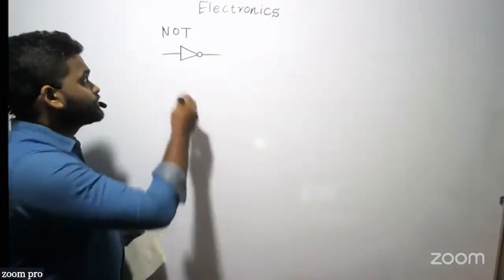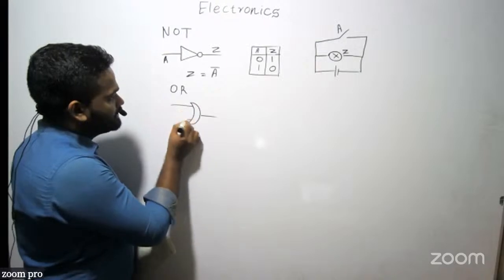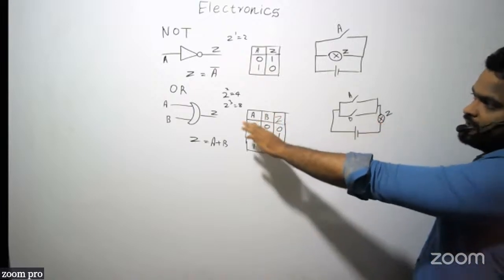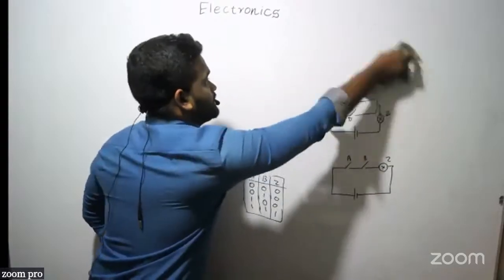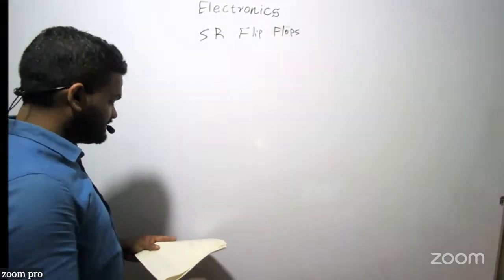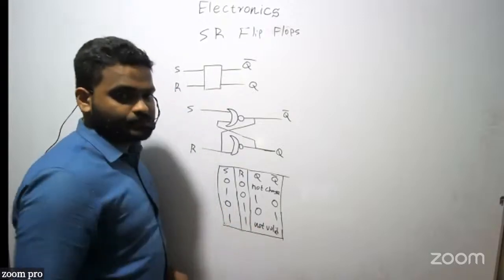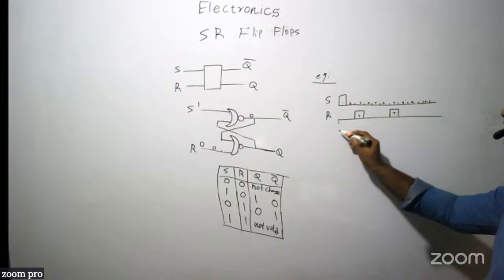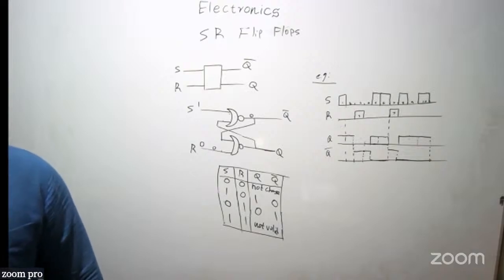zoom pro's Zoom Meeting